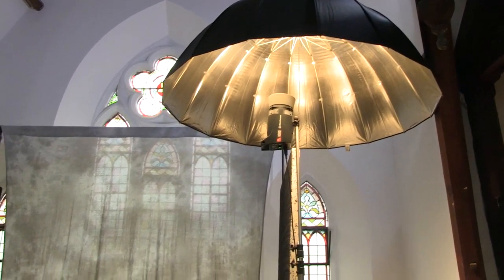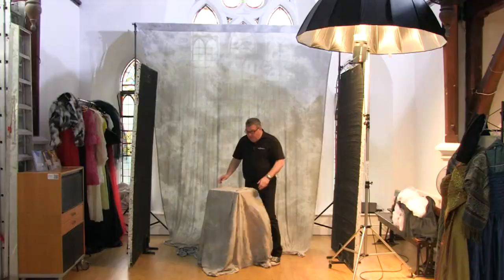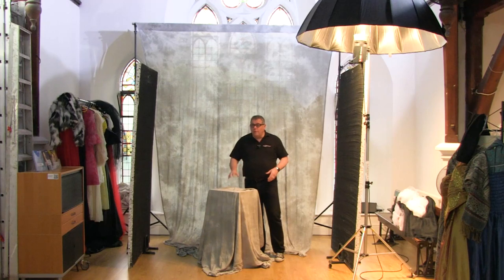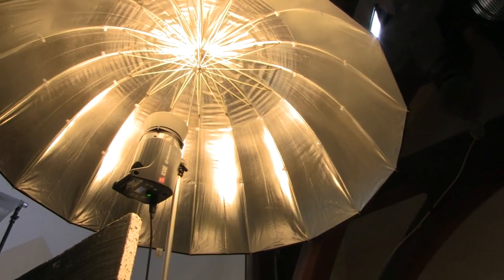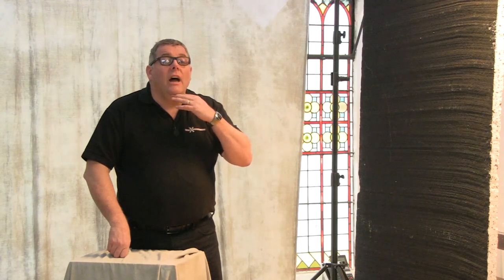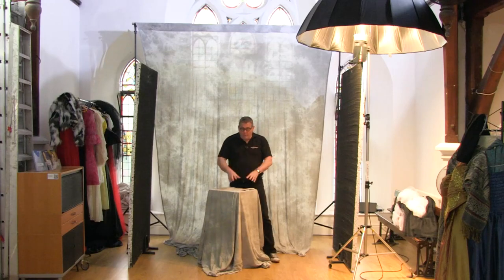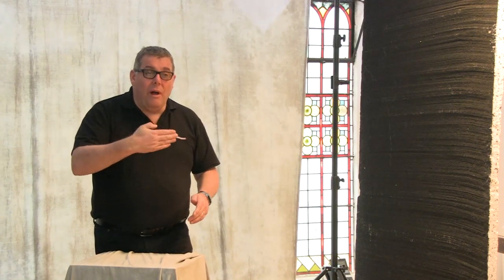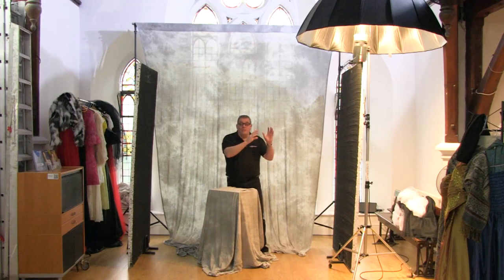FINE ART PORTRAITURE | Creating The Set - PART 3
Learn how to create a fine art photography set with master of light Mark Cleghorn.

Mark Cleghorn guides you through the fundamentals of building an art fine set. Taking you through backgrounds, flooring, props, lighting and more.

Equipment: Elinchrom ELC 1000, Elinchrom D-Lite Rx 2,Elinchrom D-Lite RX 4, Elinchrom Rotalux 130cm Octa, Elinchrom reflector with grids, Lastolite Stripbox with grids, Lastolite panoramic granite background, Lastolite pop up black,